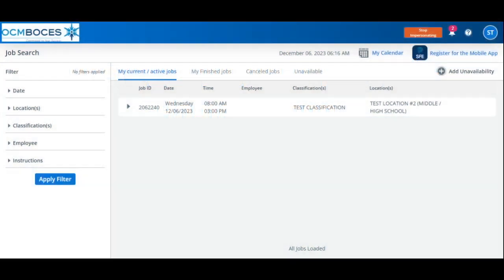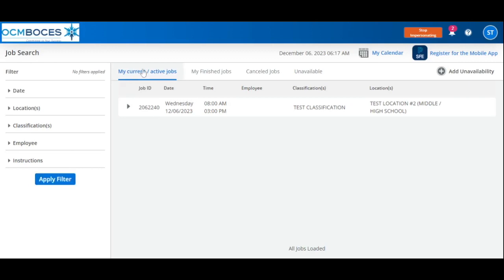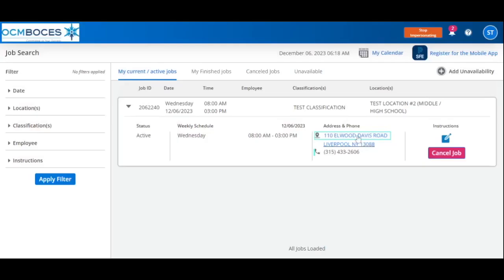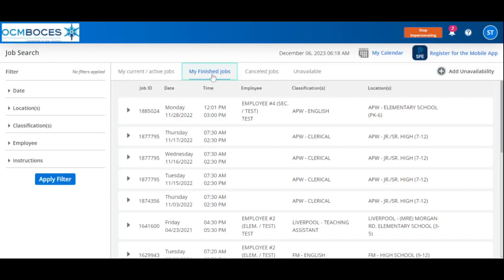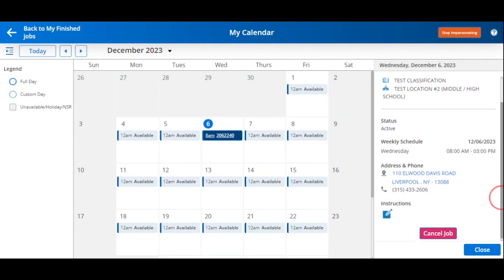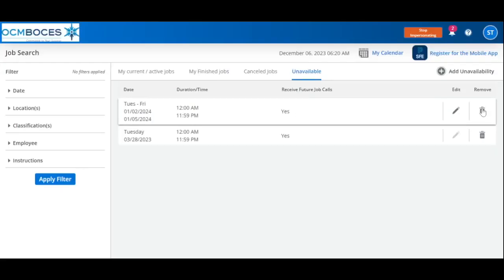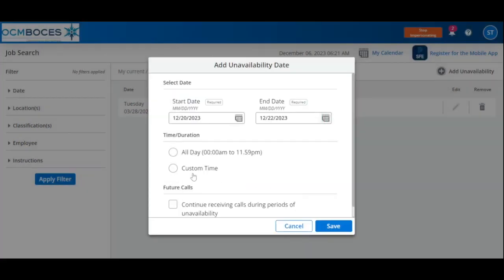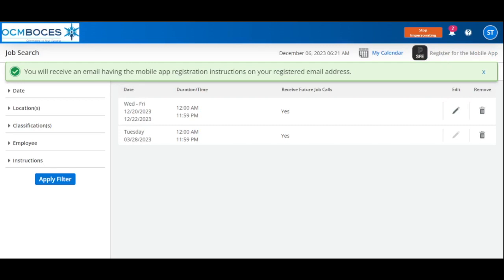Substitute Website Tutorial - Home Screen